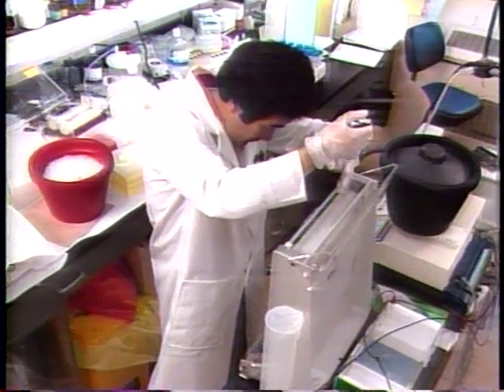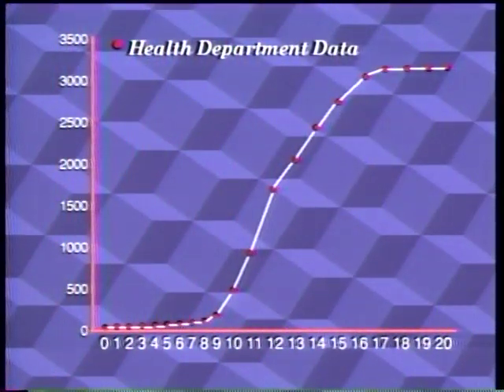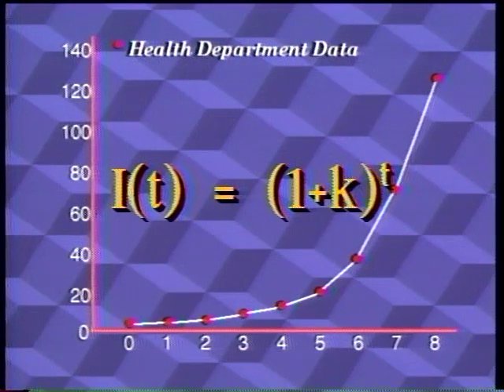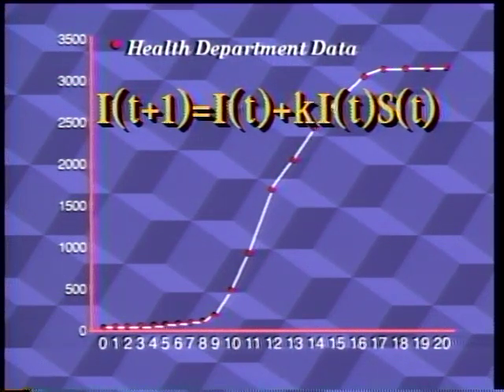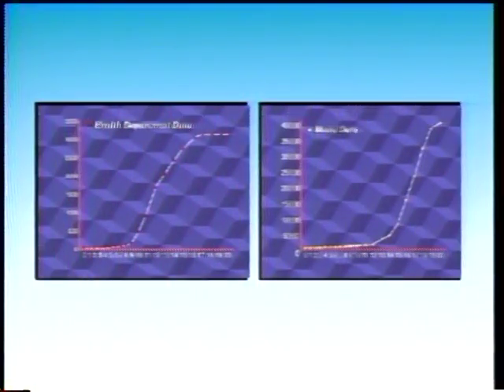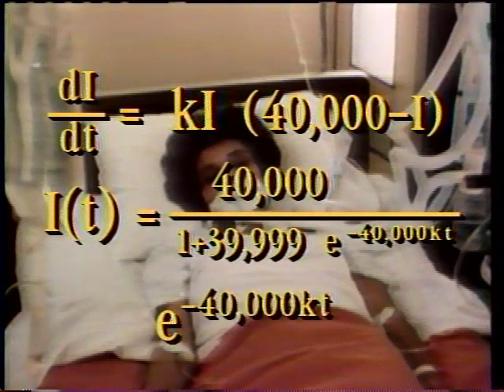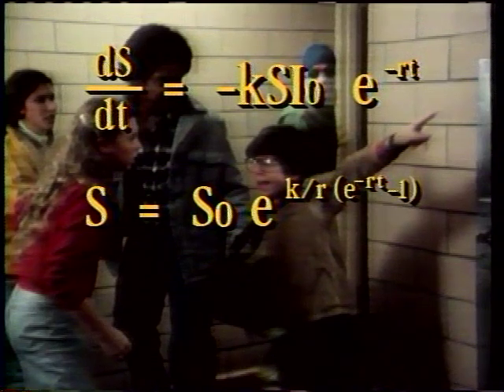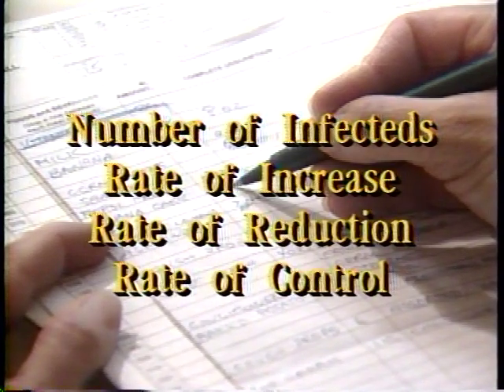Calculus: Understanding Change: Unit 3: Tracking a Killer: Epidemics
How do doctors and pharmacologists use calculus to prescribe drugs? How do engineers use area, volume, and pressure equations to design dams? Calculus: Understanding Change gives students a powerful demonstration of the critical role calculus plays in our lives.

Video support materials are available as part of COMAP full membership. This program includes a user's guide with reproducible student exercises and quizzes. for more information.